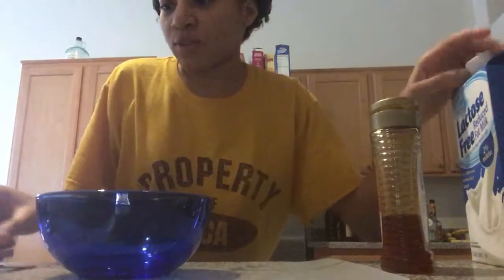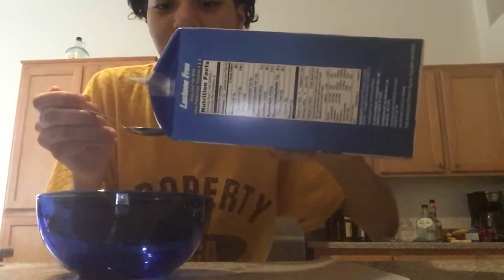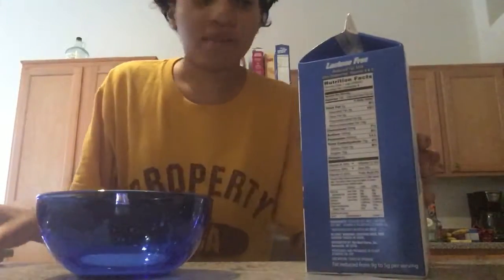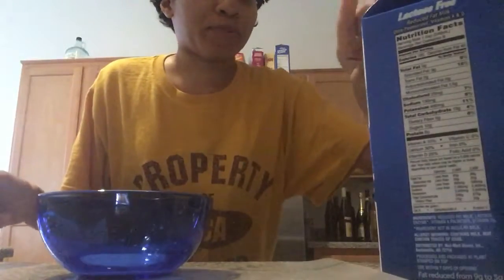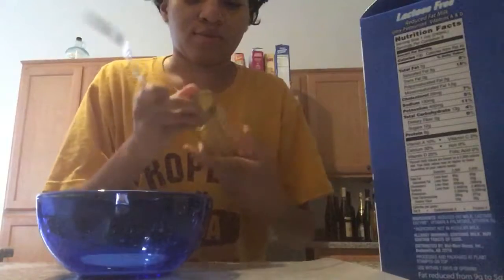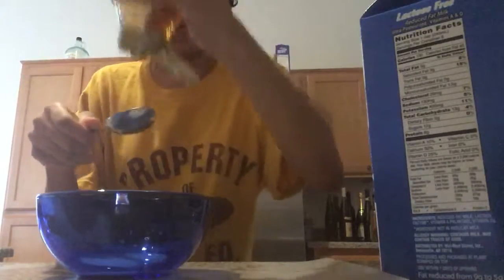How to make a DIY home made face mask milk and honey face mask 😀❤️😀😄